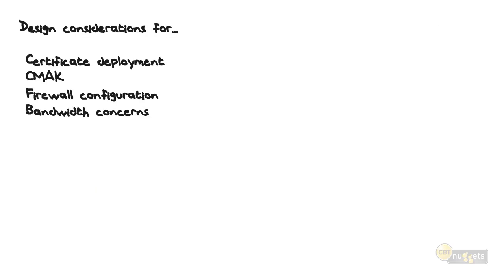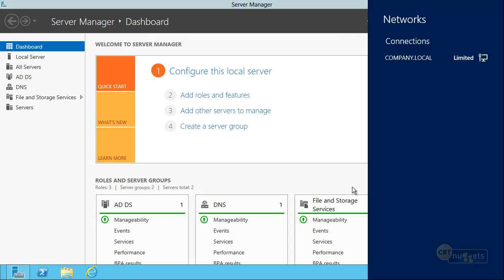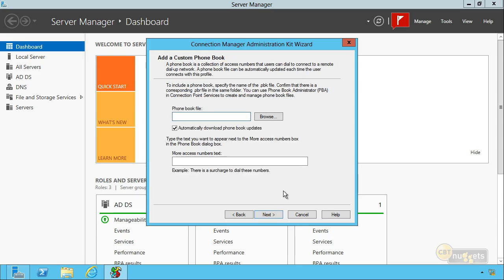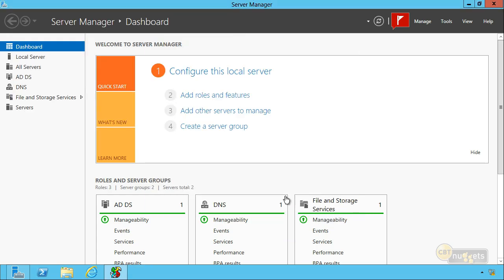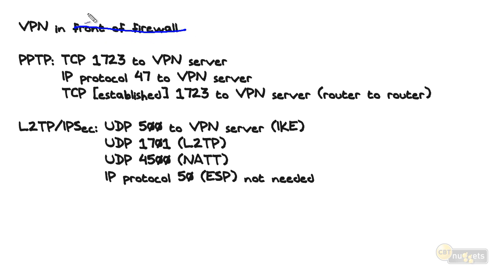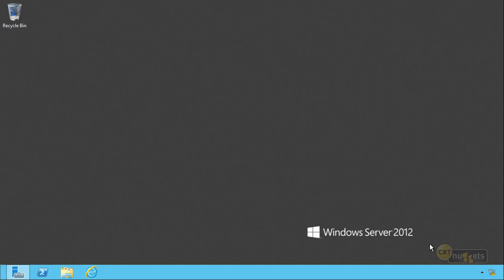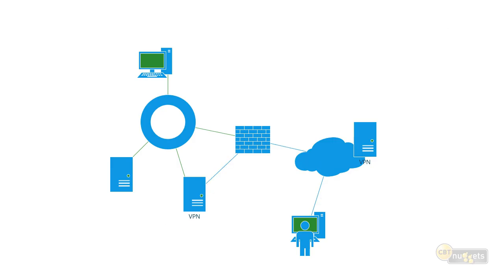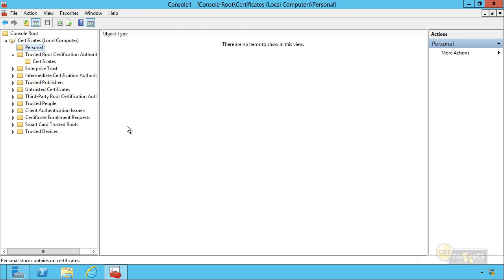10 CBT Nuggets Microsoft Windows Server 2012 70 413 Designing a VPN Solution